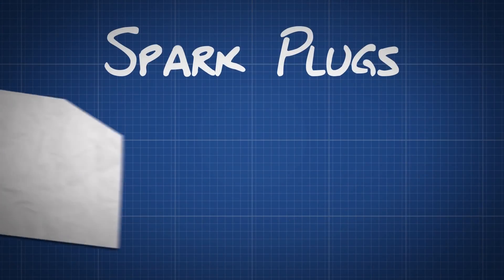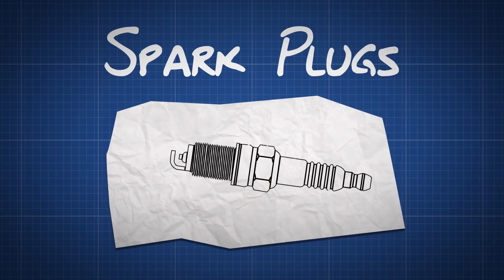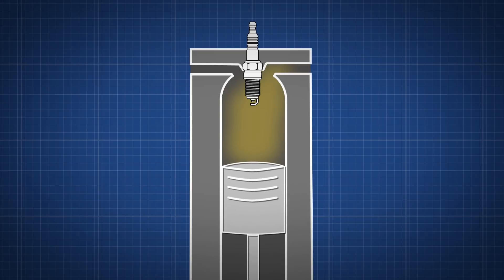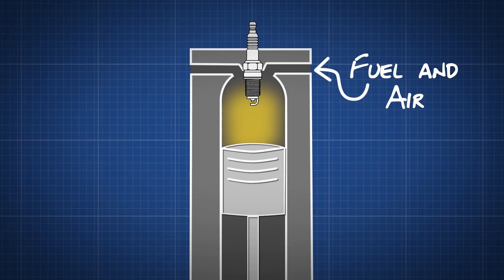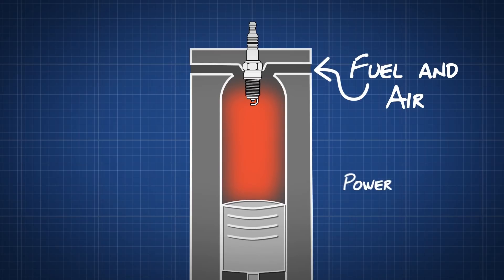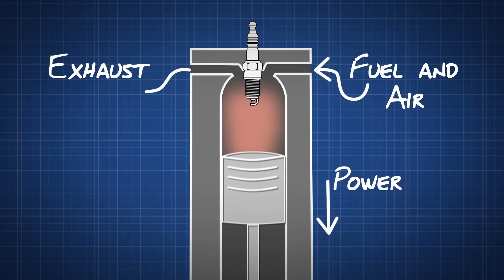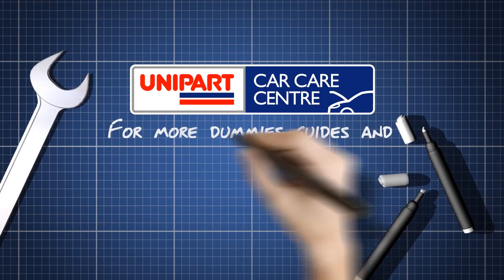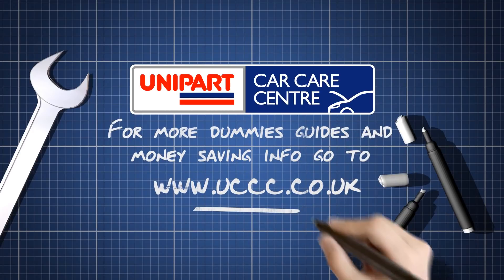How do Spark Plugs Work - Dummies Video Guide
Want to know How do Spark Plugs Work? Check out our FREE dummies guide video from Unipart Car Care Centres